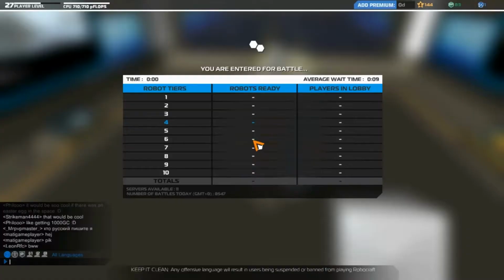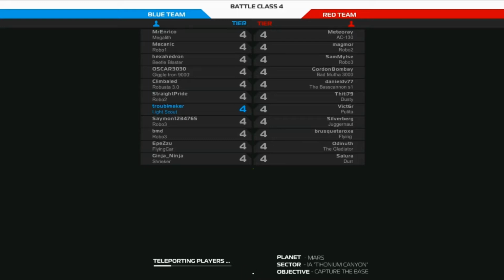Building a Tier 4 Leopard 2 Heavy Tank - Robocraft Video #7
The Leopard 2 is considered to be one of the best tanks to come out of the Cold War.  On par with the M1A1 Abrams tank the Leopard 2 sees service in Germany, Canada, France and in many other countries.  Germany has a history of having the greatest tanks in the world, and this bad boy is no different.

Troublmaker takes on the task of building the Leopard 2 in Robocraft... and then playing a match to see how it fairs.

Video Created by: Paul Vincent
Title: Building a Tier 4 Leopard 2 Heavy Tank - Robocraft Video #7
Video Game: Robocraft
Publisher: Freejam
Developer: Freejam
Steam ID: vefed